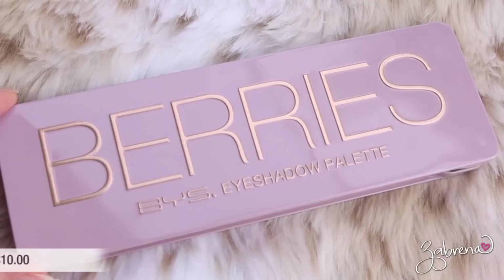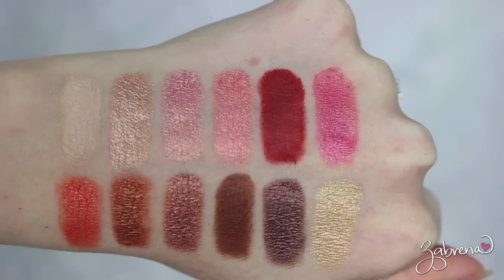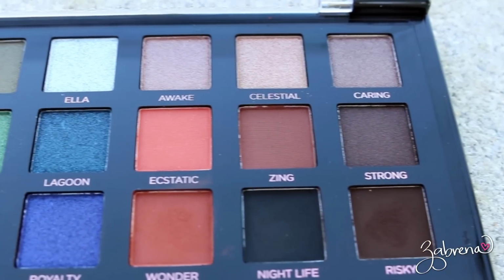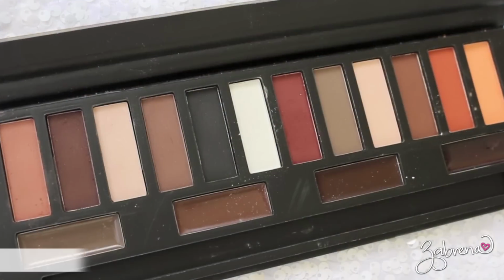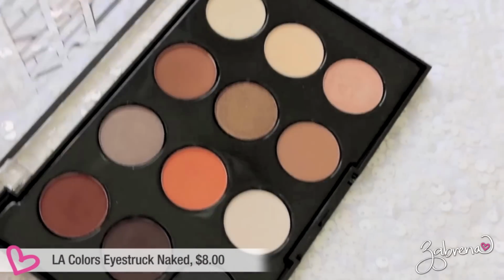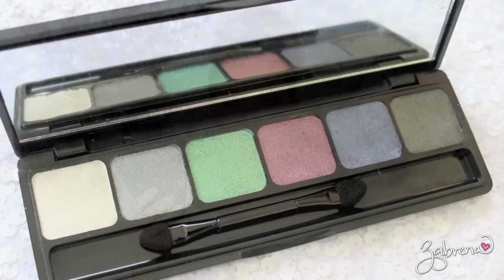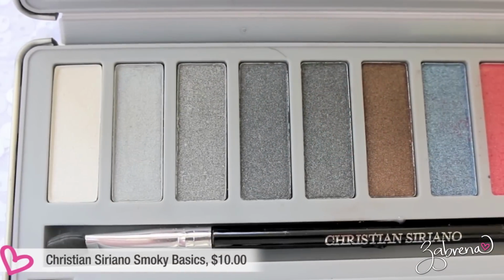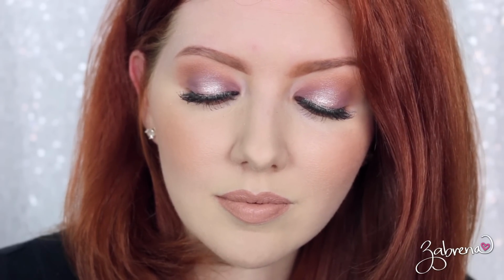Top 10 Under $10 | Drugstore Eyeshadow Palettes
Top 10 eyeshadow palettes under $10! If you're not looking to spend a lot, but still want the best drugstore eyeshadow palettes, you will LOVE these choices! These top drugstore makeup picks are all under $10 so they won't break the bank and I've included a variety of colors also, so they aren't all neutrals either. Save money on makeup and look great doing it ... after all, we want more money for shoes! LOL ;)
PALETTES SHOWN
BYS Berries palette
BYS Peach palette
e.l.f. Prism palettes
Makeup Revolution Iconic Pro 3 palette
LA Colors Eye Struck Naked palette - in Walgreens stores!
Wet 'N Wild Eyeshadow palettes - not online yet, but in select Walgreens stores!
Profusion Sultry palette
Christian Siriano Smokey Basics
Bebe eyeshadow palettes - check your local Burlington!
Profusion Amber Eyes palette

Top: Free People
Lips: MAC Hue + Maybelline Blushing Beige
Eyes: Wet 'N Wild Petalette Palette

zabby.babe

ZabrenaXO

ZabrenaXO

ZabrenaXO

235 Apollo Beach Blvd., #214

XOXO!
Z